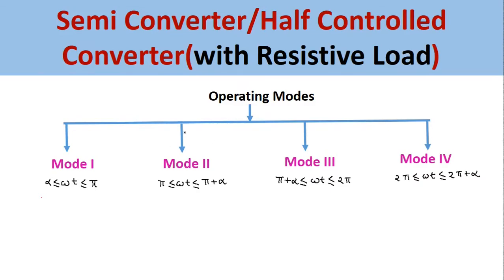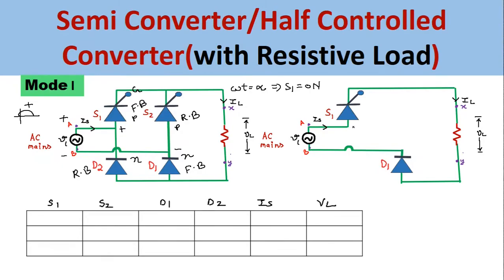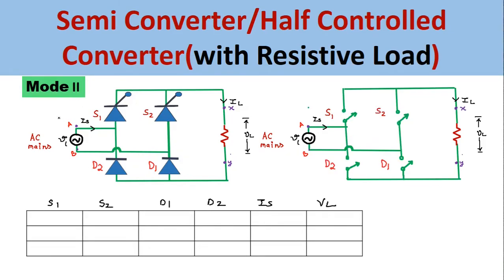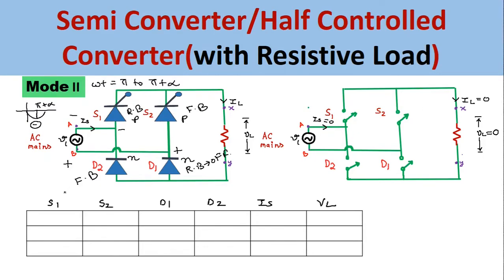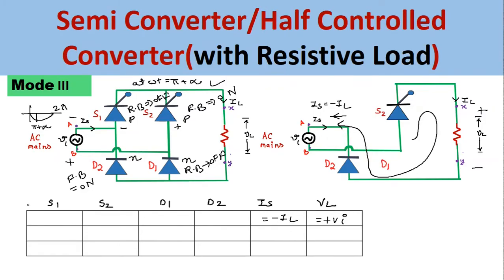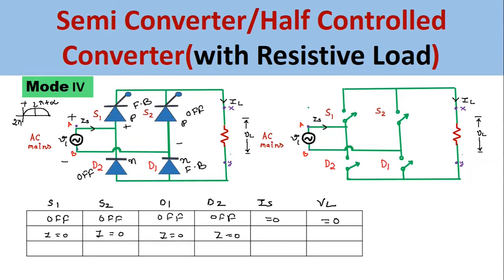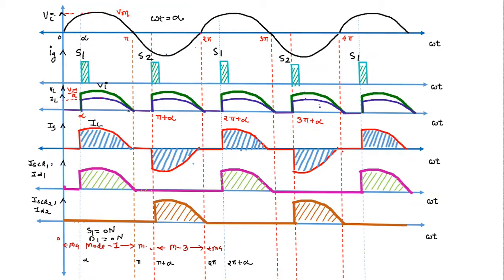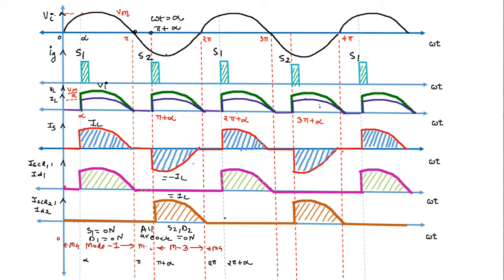Single Phase Semi Converter with Resistive Load in Symmetrical Configuration with Output Waveforms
In this circuit no free wheeling takes place as resistor cannot store energy and free wheeling is due to energy stored in inductor.
Salient Features
This configuration consists of combination of SCRs and diodes and used to eliminate any negative voltage occurrence at load terminals
It is a single phase full wave converter.
It has only one polarity of output voltage and current.
It is also a first quadrant converter.
In this circuit two diodes and two SCRs are connected in bridge configuration
Free wheeling takes place when operated with inductive loads.
Used for unidirectional DC motor control applications.